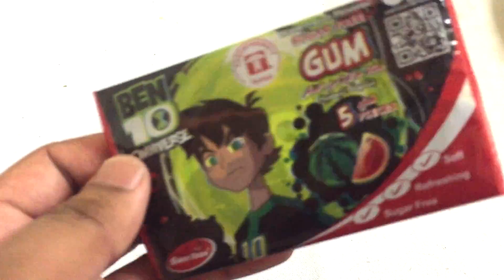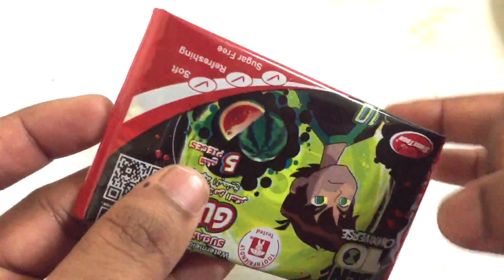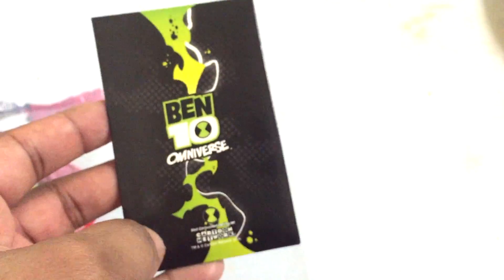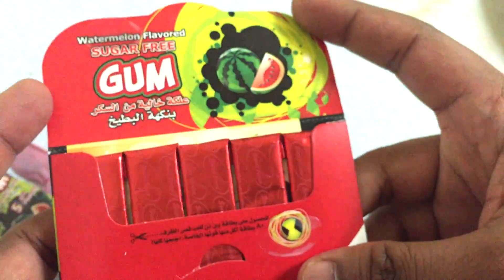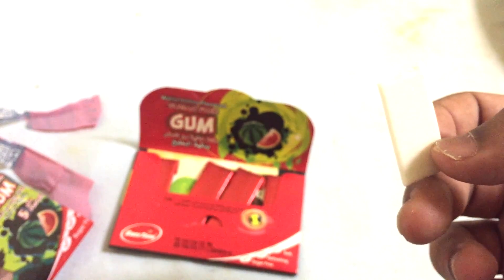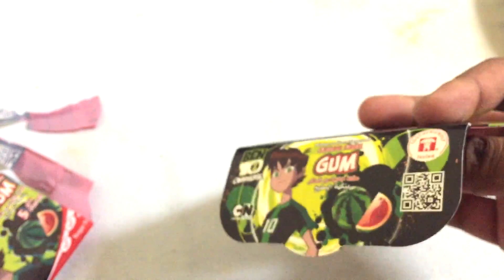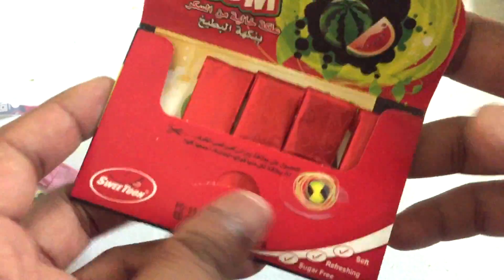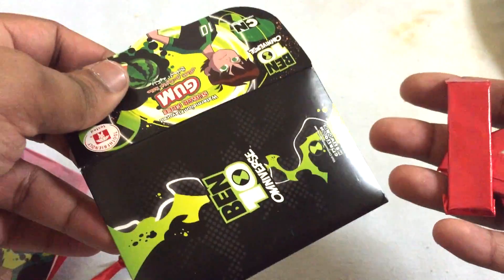BEN 10 BUBBLE GUM - WATERMELON FLAVOUR WOW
Snackinworld trying the ben 10 cartoon network branded gum which is water melon flavour